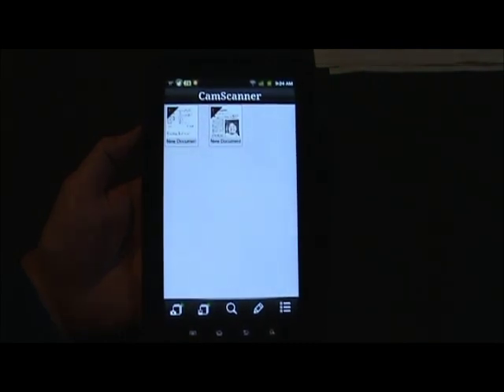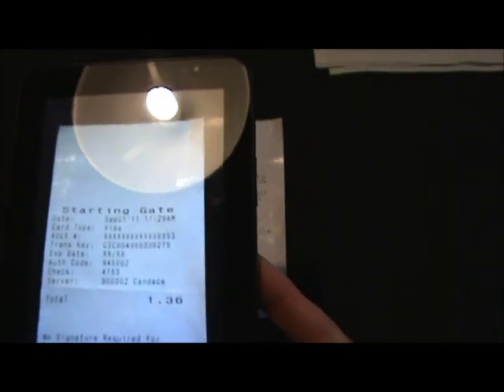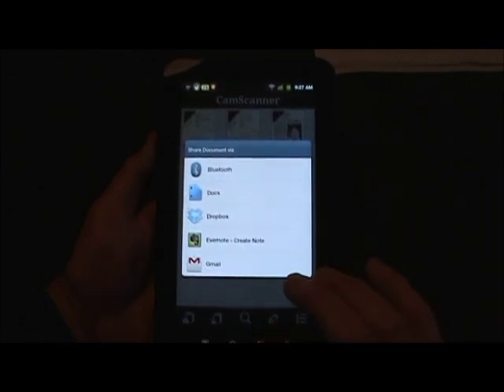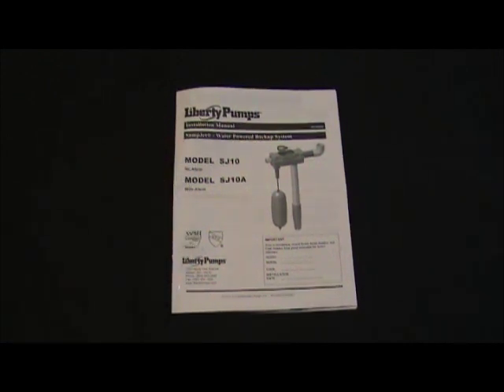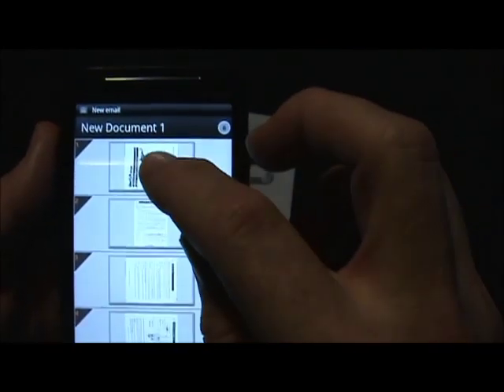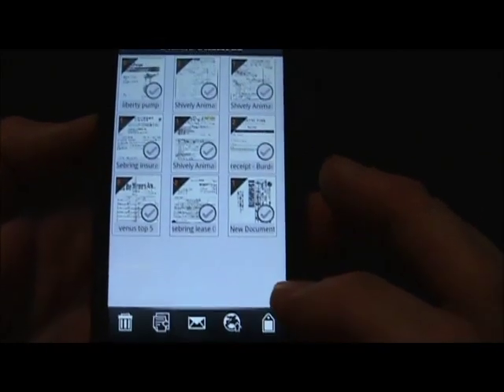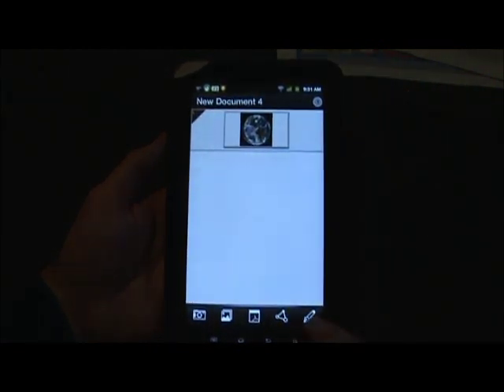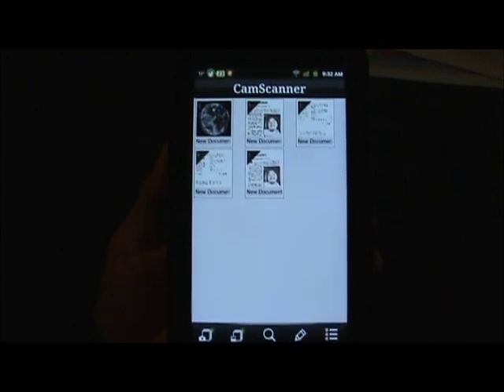Video Review of CamScanner Pro for Android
A look at a very handy utility app for Android devices, called CamScanner.  With this app, you can scan things and convert them into PDF's for uploading/sharing. It's a great way to capture documents/manuals/etc without having to sit at your PC and use a flatbed scanner.
In this video, I demonstrate several every day uses for the app.  There is a free version (with limits) and a Pro version available.